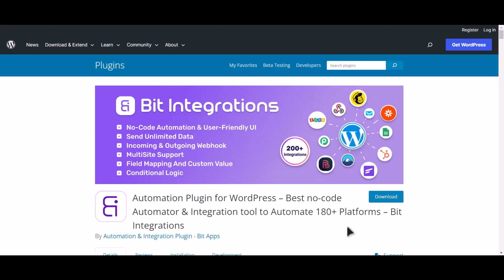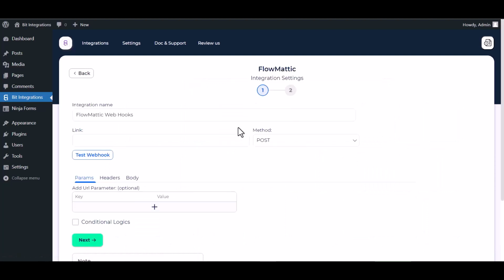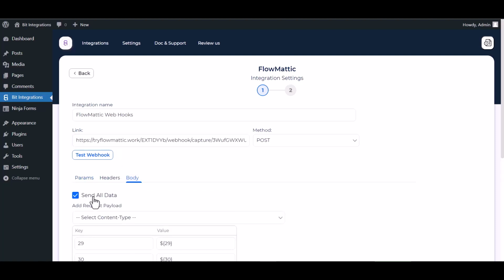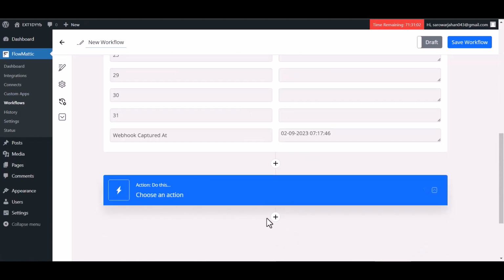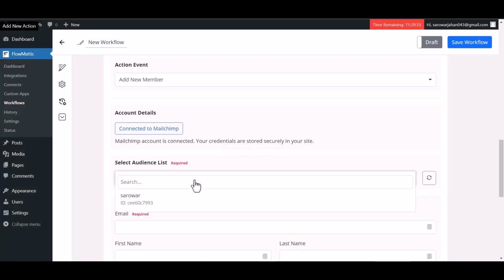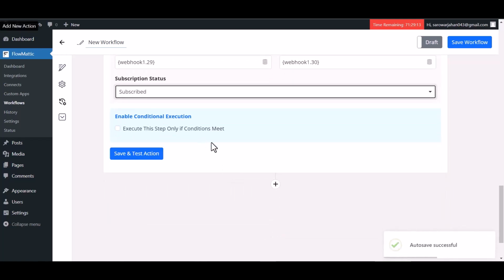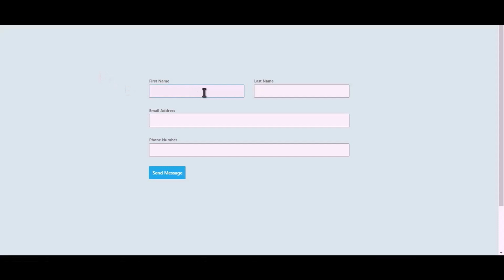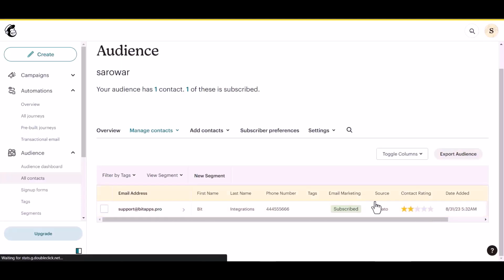(Free) Integrating Contact Form 7 with FlowMattic | Step-by-Step Tutorial | Bit Integrations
🔗 Ready to optimize your workflow automation? Join us on our YouTube channel for an in-depth tutorial where we unveil the seamless integration of Contact Form 7 with FlowMattic, a robust workflow automation platform. Learn how to effortlessly connect these two tools using the Bit Integrations WordPress plugin.

Follow along as we guide you through the step-by-step process of integrating Contact Form 7 with FlowMattic, enabling you to streamline your workflow automation and improve productivity. Say goodbye to manual data transfers and welcome automated workflows for enhanced efficiency in managing your processes.

Key Highlights:
✅ In-depth walkthrough for integrating Contact Form 7 with FlowMattic using Bit Integrations for WordPress.

Whether you're a business owner, project manager, or workflow automation enthusiast, this integration empowers you to seamlessly merge Contact Form 7 with FlowMattic. Watch now to revolutionize your workflow management efforts!